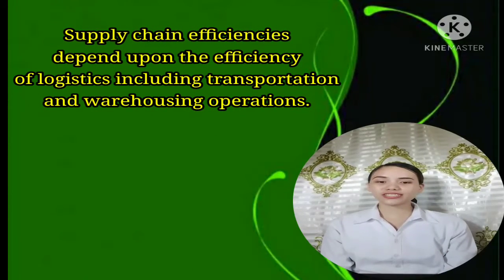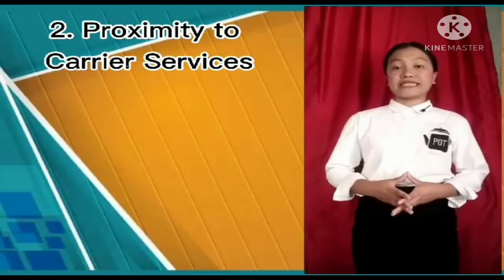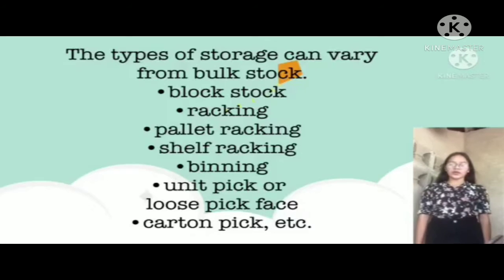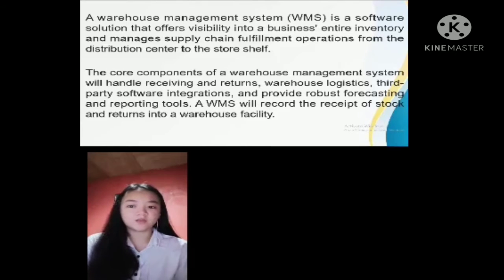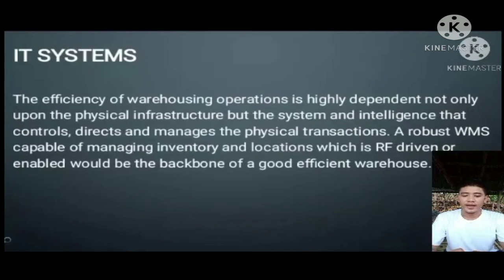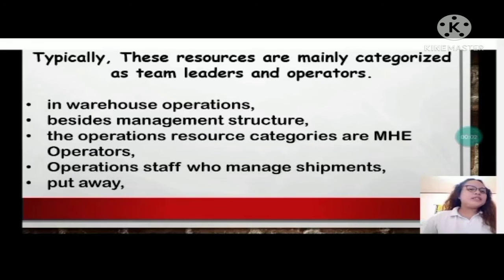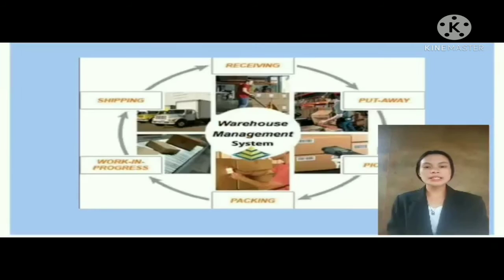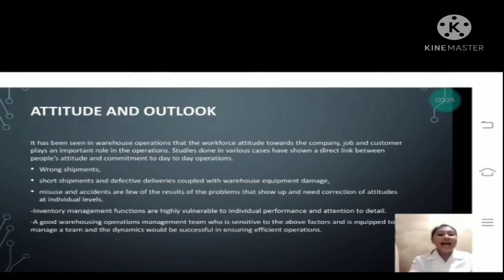GROUP 1 | WAREHOUSING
Reporter:
Sheilamie P. Bernal
Mary Ave Brigoli
Maria Abegail Bentoy
Jenicka Andrino
Ly Ruchelle Faida Amigos
Austine John Angeles
Joan Apas
Gretchel Khate Antolijao
Lovely Niña Bentulan